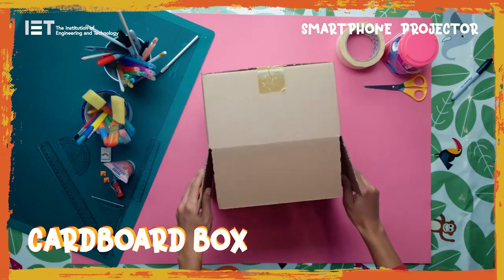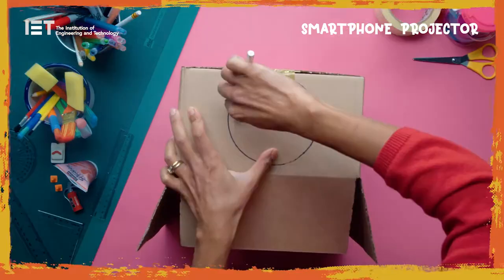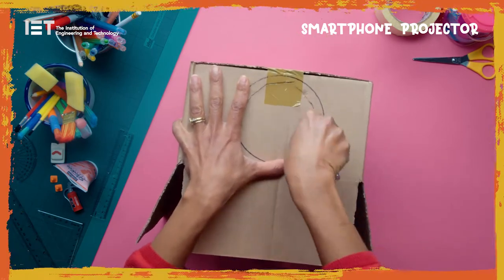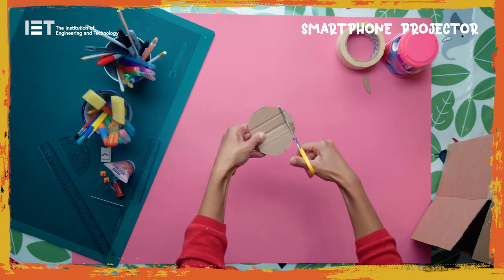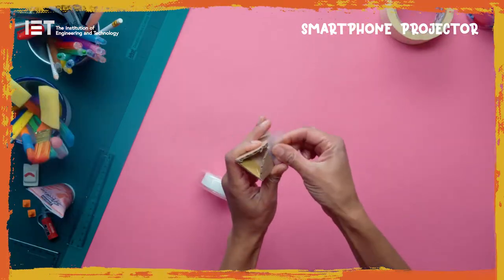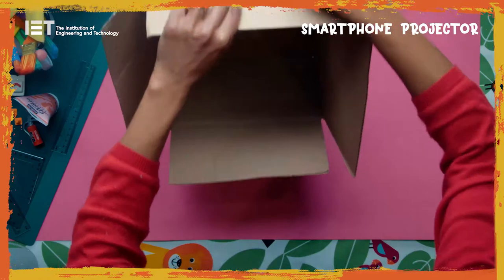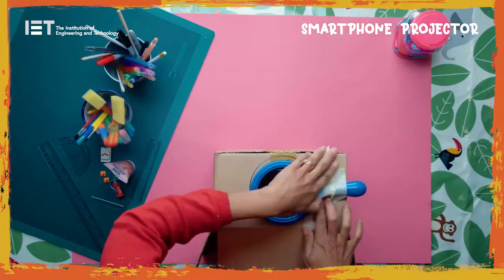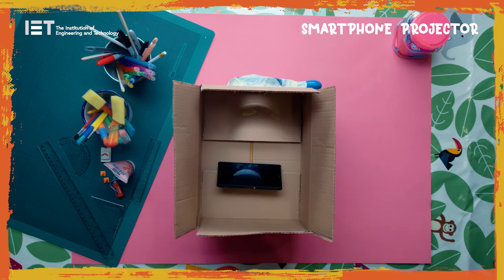How To Make A Smartphone Projector - STEM Toys with Konnie Huq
Learn how to make some fun and easy science, technology, engineering and maths (STEM) inspired toys at home with Konnie Huq

We want children and parents to STEMintoSummer and make their own STEM inspired toys. The toys are designed to make learning about STEM more accessible and inspire more free play at home. This series of improvised toys – which include a dissolving egg, magnetic slime, a kaleidoscope and even a smartphone projector – are educational, as well as fun.